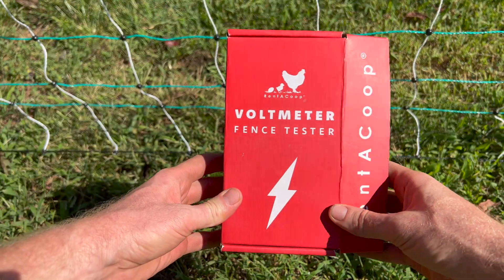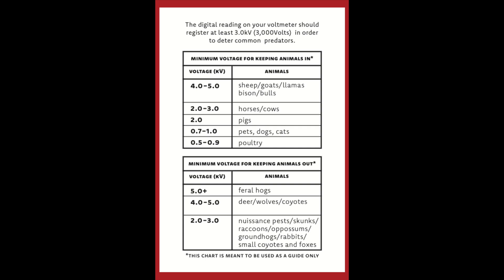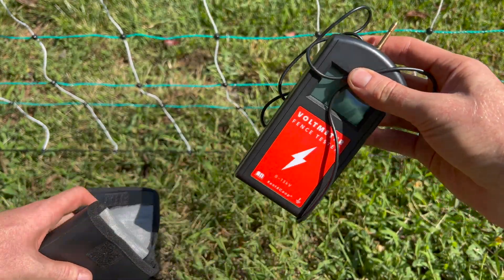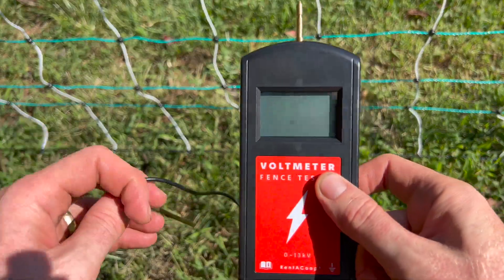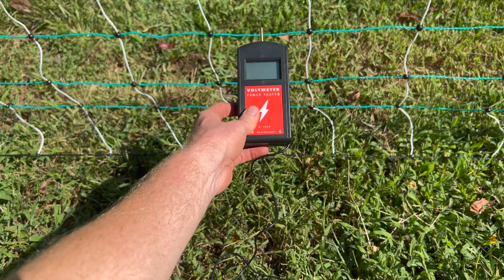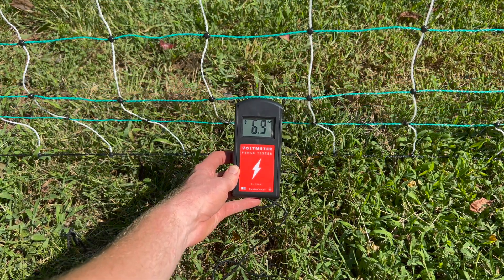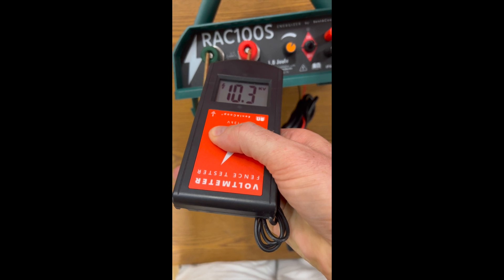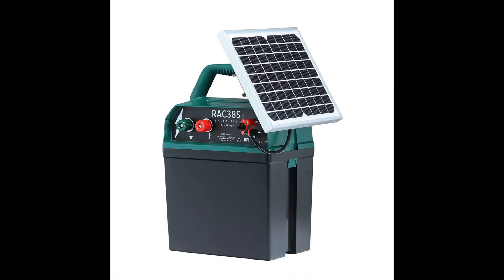Digital Voltmeter Fence Tester by RentACoop® - Setup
The intended use of RentACoop's Digital Voltmeter Fence tester is to measure fence line and fence energizer voltages. A fence tester is essential in the setup of you electric fence and energizer to ensure you and your animal's safety.